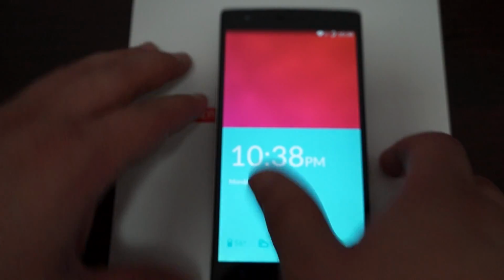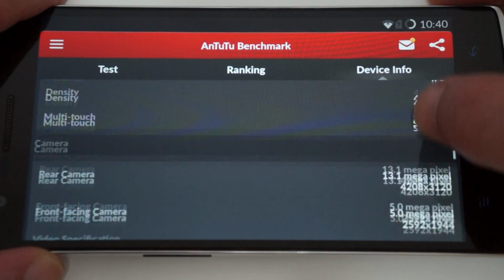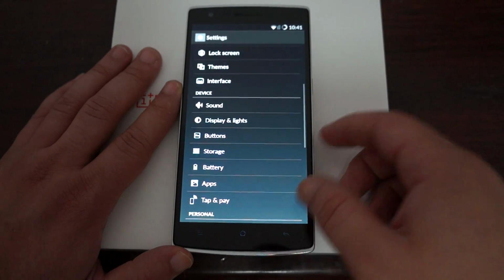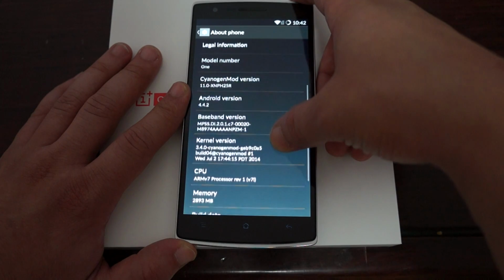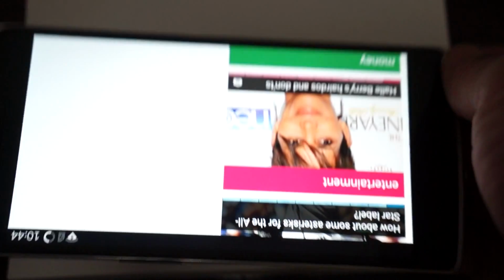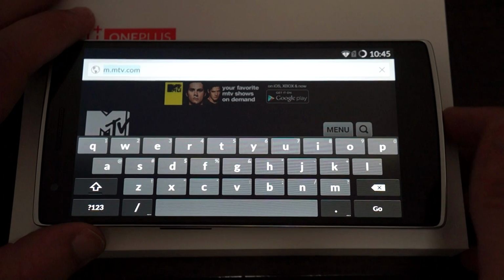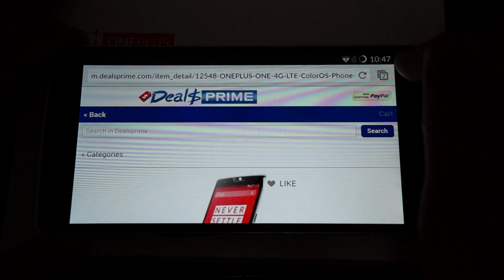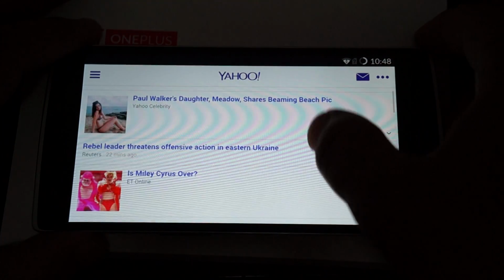OnePlus One 4g LTE 2.5ghz Snapdragon 5.5" Phone - Part II In-depth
Part 2 In-depth Review for the OnePlus One 2.5ghz quad core Android 4.4 KitKat Phone.